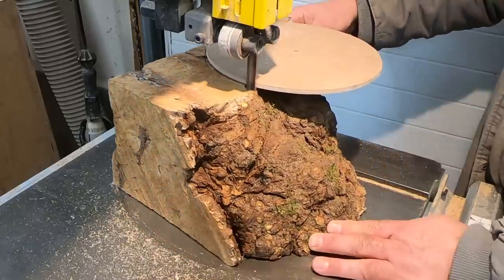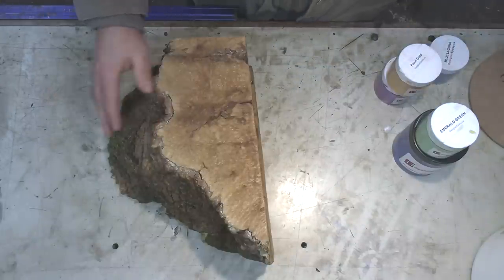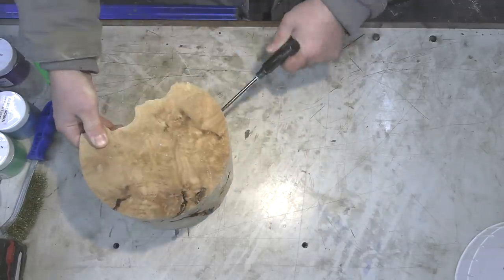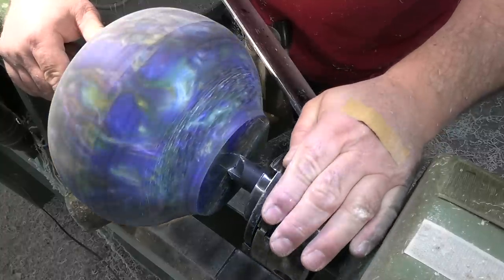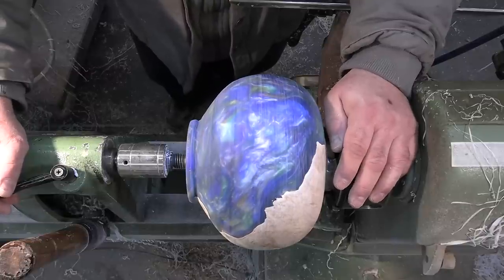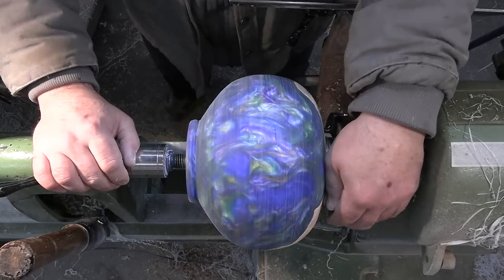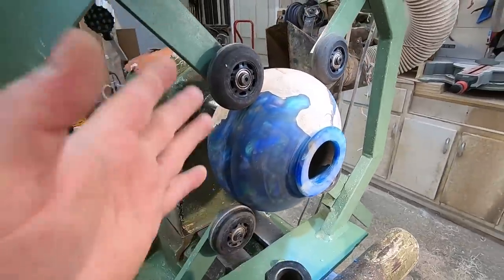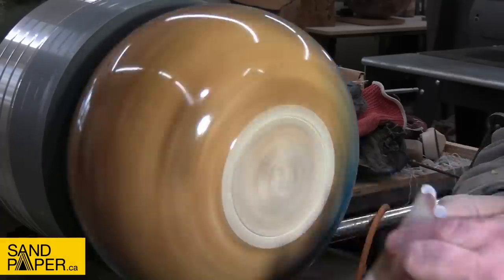Woodturning - The Peacock Hollow Form 3.0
Woodturning - In this video I'm finally able to get the color mixing right using Deep Cast from Designer Epoxy on this beautiful hollow form. This is the nicest thing I've turned to date!

If you want to send something me, send it to:
Sprague Woodturning
652 Rantz Rd
Petawawa, ON Canada
K8H 2W8

 Drill Brush
1 Gallon resin mixer
3ml Disposable Plastic Transfer Pipettes, used to transfer CA glue and pigment to work piece.
Starbond Adhesives
Timber check moisture meter
Scotch Brite Hand Pads
0000 Steel wool
Soapstone carving blocks
Pen I use, Pilot V5 0.5mm tip, Black
¾” spindle roughing gouge
UC Coatings End Grain Sealer
Pressure Pot for Casting by California Air Tools

Drill Brush
1 Gallon Resin mixer
Crown Pro Turning Parting Tool